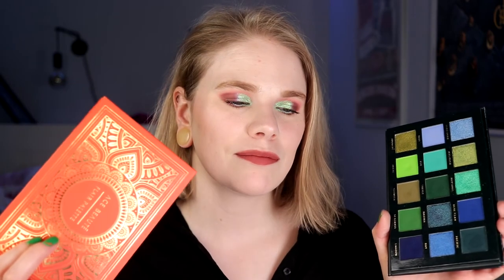| THROWBACK FAVORITE PALETTES 2019 | Changed my mind or not? |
Hi!
Today i'm doing a throwback to my favorite palettes of 2019. I think it's so fun to go back and see if I have changed my mind or not. Hope you like these throwback videos!

BASE:
NYX Cosmetics High Glass Primer - Moonbeam
NYX Cosmetics Tinted Skin Veil - Pale Light
Glossier Stretch Concealer - G12
Nabla Pressed Powder - Light
Kaleidos - Cool and Light, Lo-Fi Blush Duo Peach & Star Surfer
EYES:
Kaleidos Flower Punk - Aloe Cove, Stained Glass, Nouveau & Peach Soju
Colourpop - Big Splash
LIPS:
Kaleidos Dune

FAQ:
From: Sweden
Cruelty Free: Yes
Born: 1989
Ears: 20 mm
Septum: 2,4 mm

EQUIPMENT:
Camera: Canon EOS 77D
Editing program: Sony Vegas Pro 13
Lights: Day light and/or 2 soft boxes